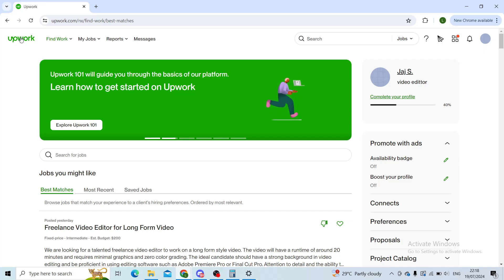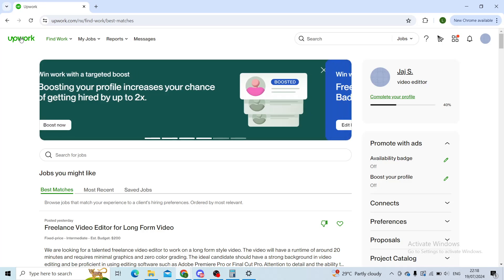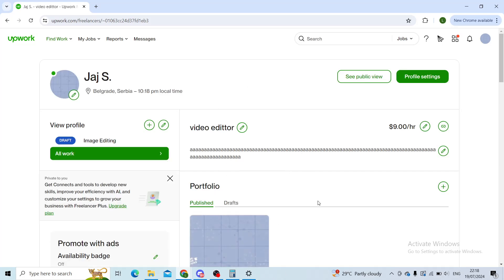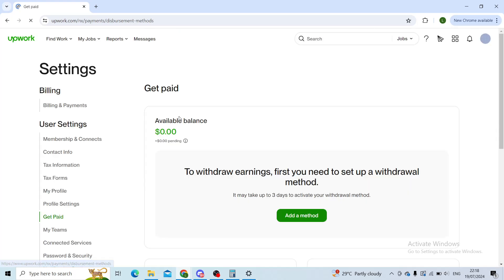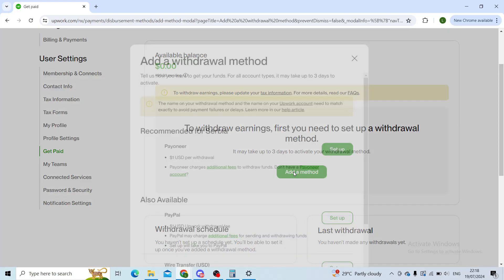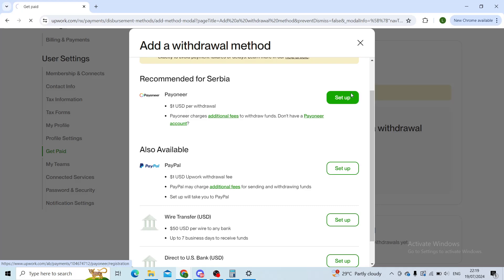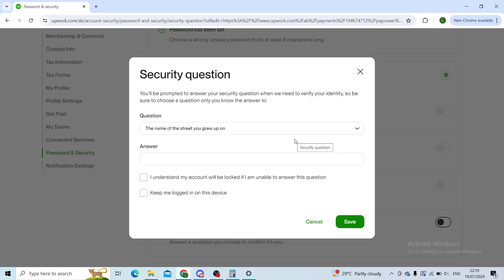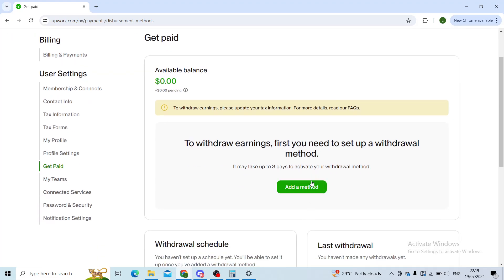How To Link Payoneer To Upwork (Easiest Way)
In this video I will show you How To Link Payoneer To Upwork. It would be good if you watch the video until the end so that you don't miss important steps.